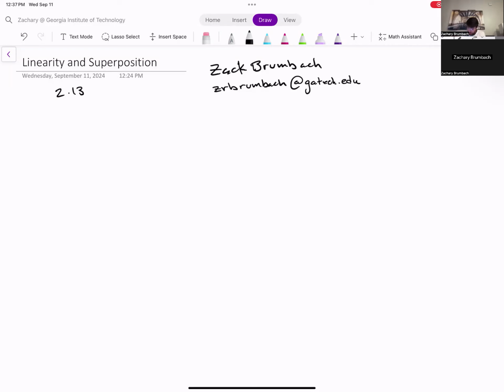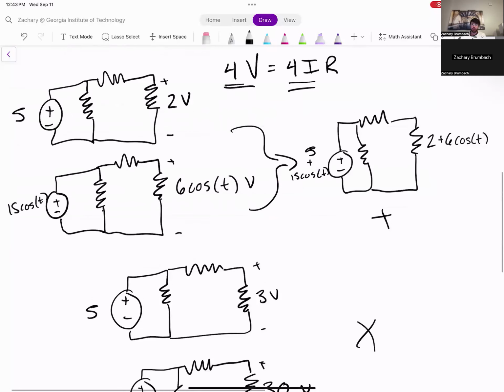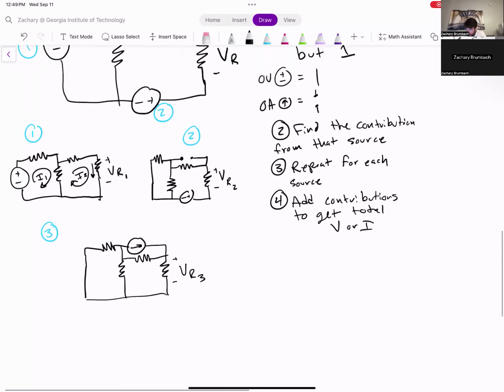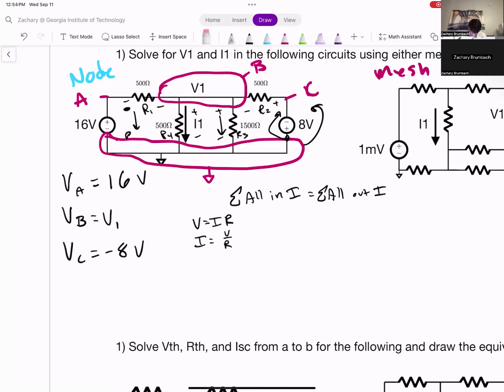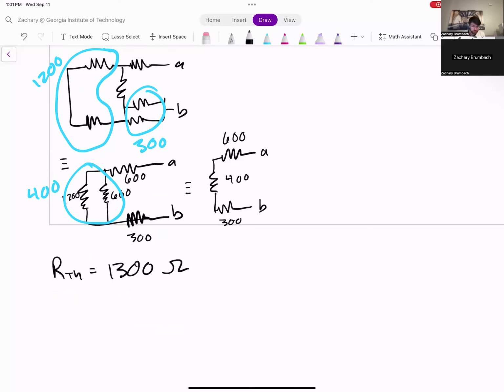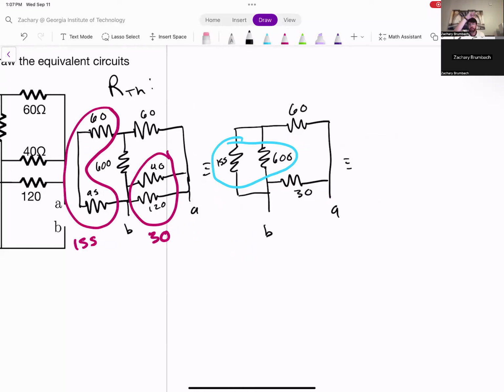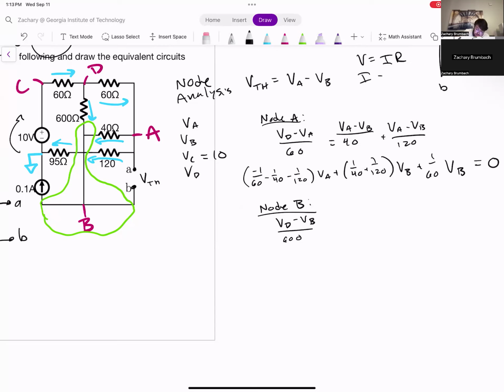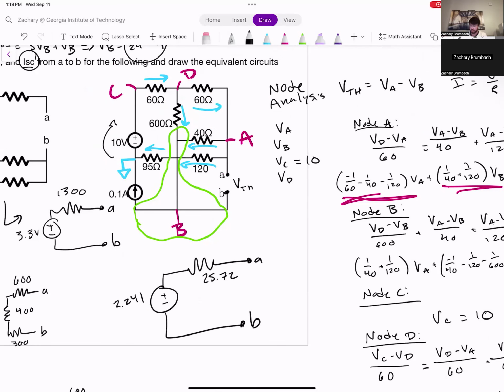Linearity and Superposition, and 9-6 worksheet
Note: Mistake in problem 1: should be 24/10V, not 10/24V